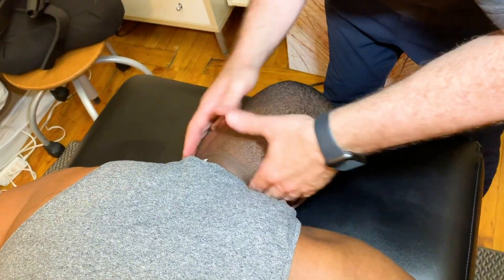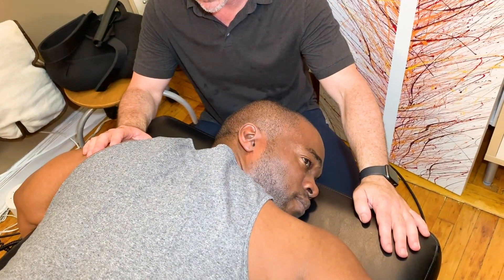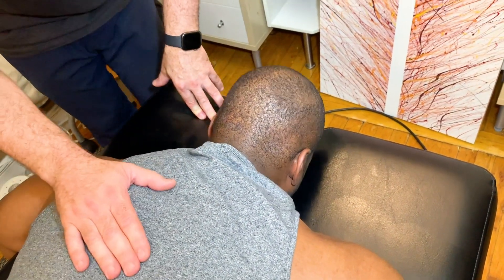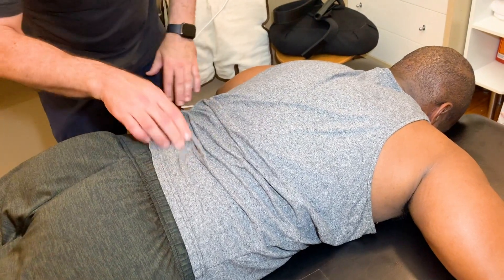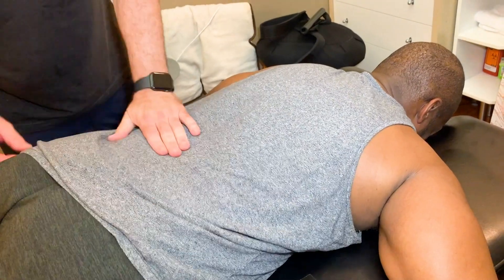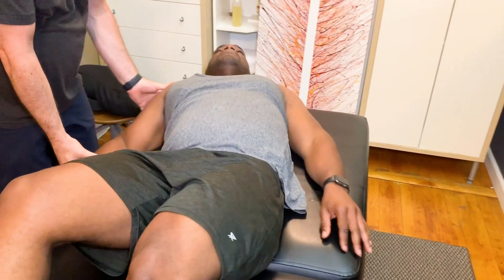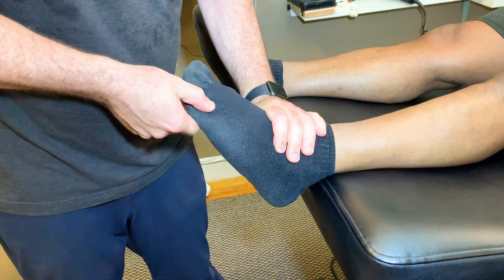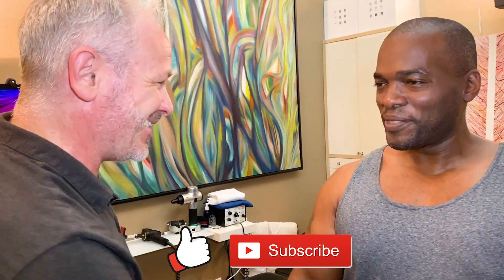HUGE FACE DOWN NECK EXPLOSION! (CHIRO ADJUSTMENT)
John gets his full body adjusted, and his neck adjusted in a prone position.

If you want to come in for an appointment in NYC:
Dr. Doug Willen
900 Broadway, suite 403